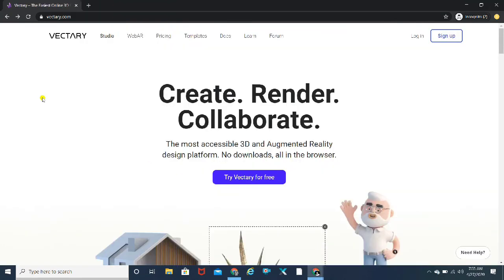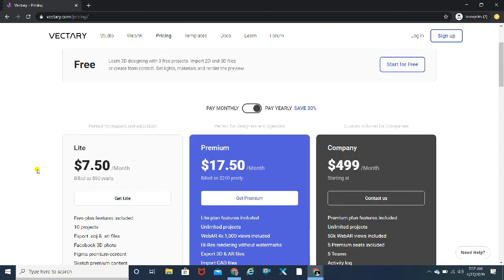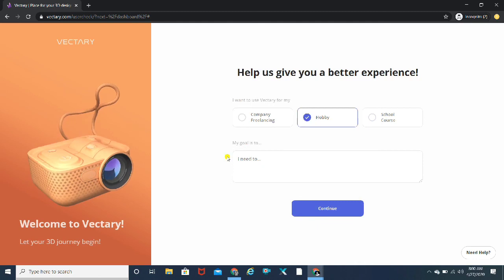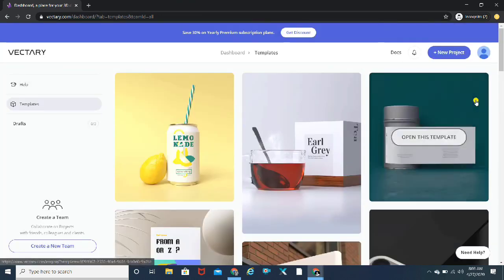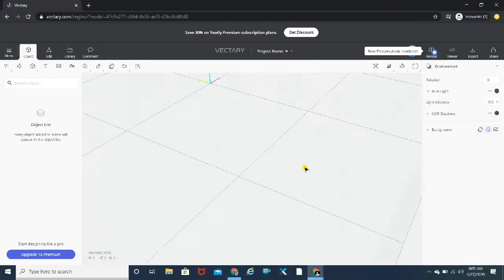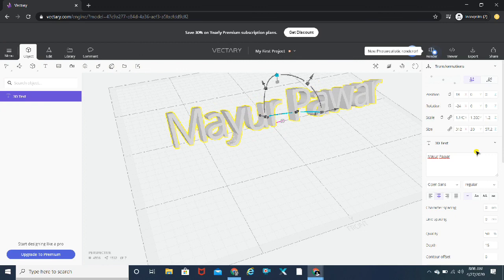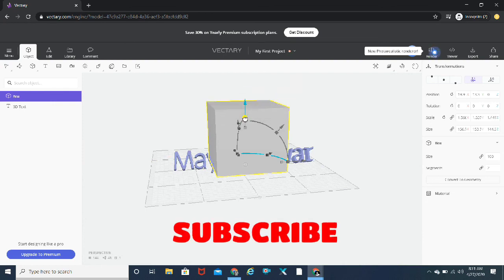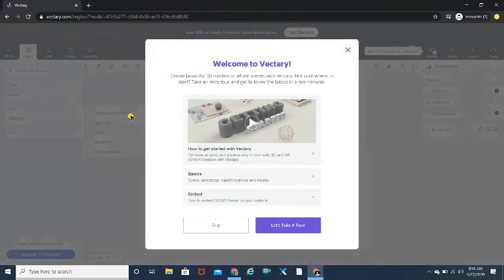Vectary | How to create 3D models or objects for Free for beginners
Hey Youtube!
This video is an introduction of how to sign up for vectary.com a free website to learn and create free 3D models and objects for beginners. It is a great website to learn basic to advanced 3D modeling and object designing for 2D designers, illustrators, and animators.

Learn to create 3D models and Objects for Free | Vectary.com

Marketing Automation

1. Moosend - Free Unlimited Emails

3. PixelMe - Free Forever Plan

4. Monday.com - Check it out

1. Crowdfire - Free Content Curation

2. Elokenz - Smart Content Marketing

3. Iconosquare - Try For Free

4. Socialbee - Social Media Automation

Lead Generation/Capture

2. JustUno - Start Capturing Leads

Chatbot

Website Design/Development

1. Usepastel - Free Freeback Tool

2. Shotzr - The right images for your campaign

1. Shorby - Try It Now

Content Marketing

1. Storychief - Try it Now

Safety/Privacy

1. SwipedOn - Check it out

Sell Online

1. Thinkific - Create and sell Online courses

SMS Marketing

Design Tools